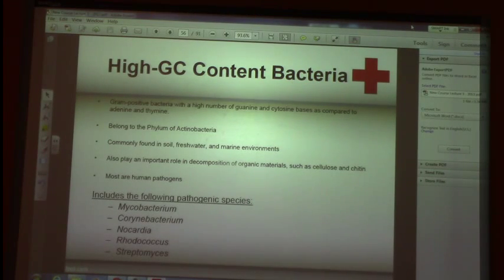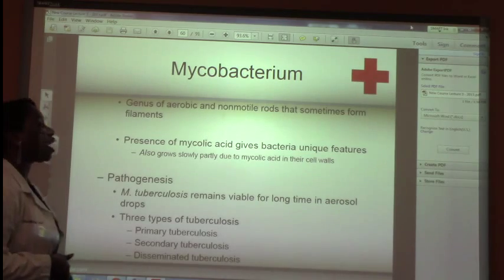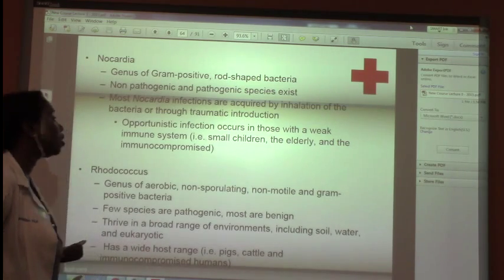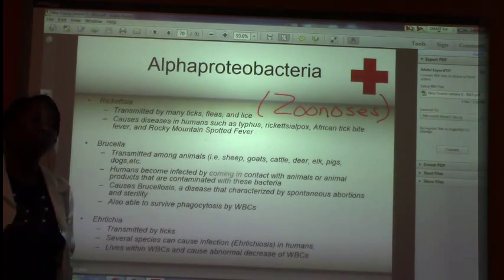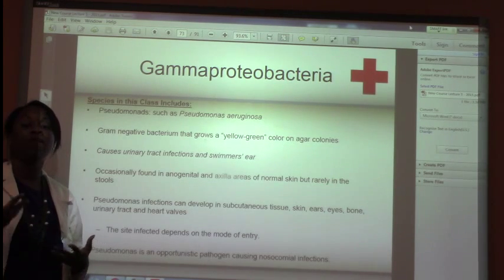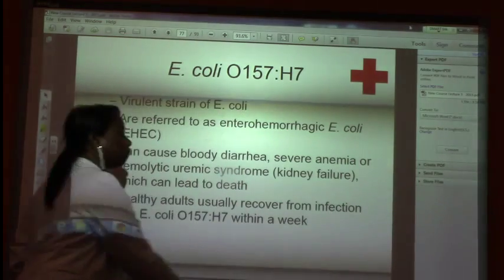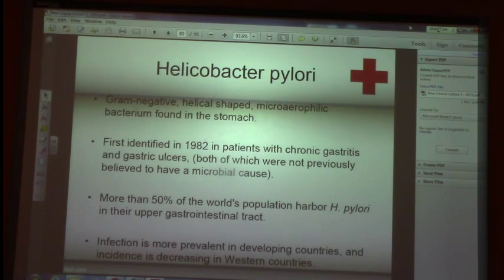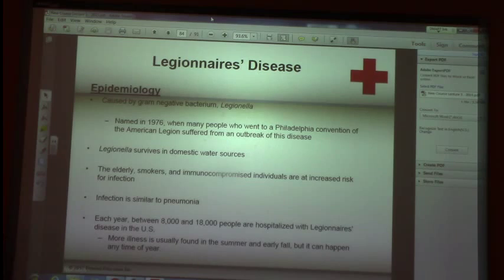Week 3 Lecture: Part 2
Microbiology
Date: 11/18/2013
Valencia Williams